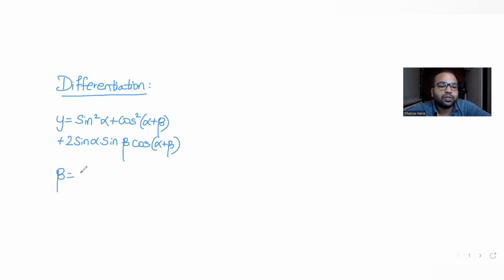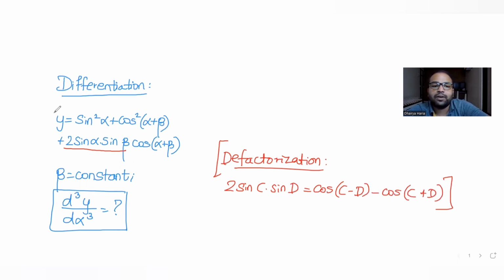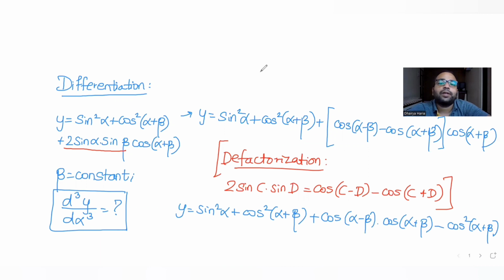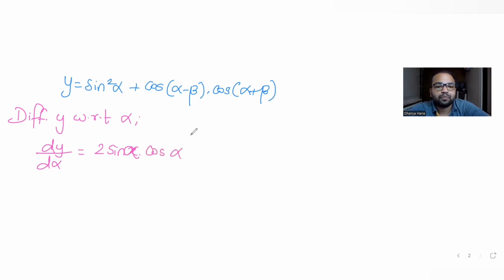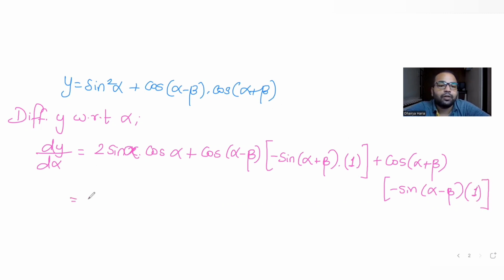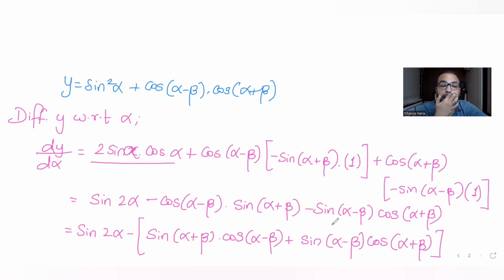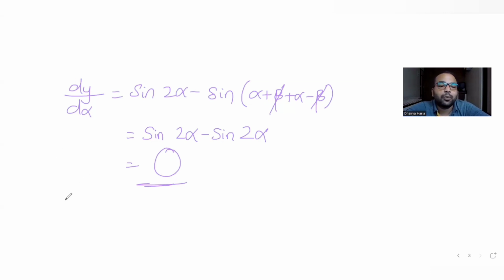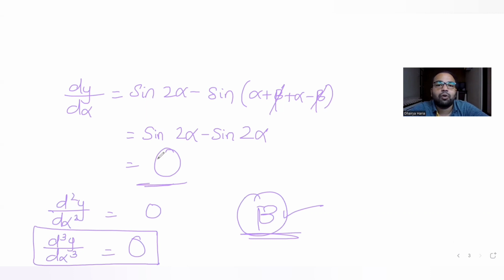If y=sin^2 a+cos^2 (a+b)+2.Sin a.sin b. cos(a+b), then d^3y/da^3 is (keeping b as constant):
A. 1
B. 0
C. cos(a+3b)